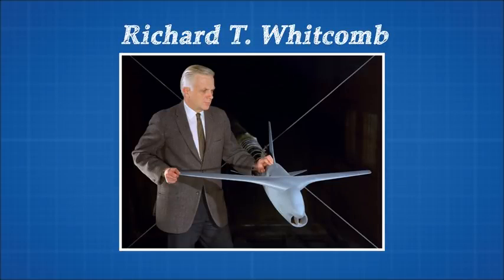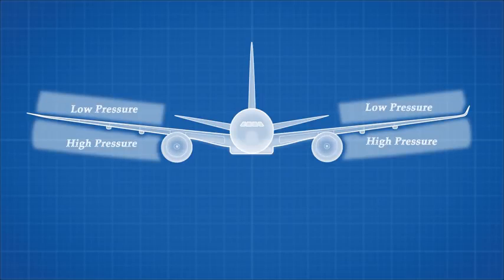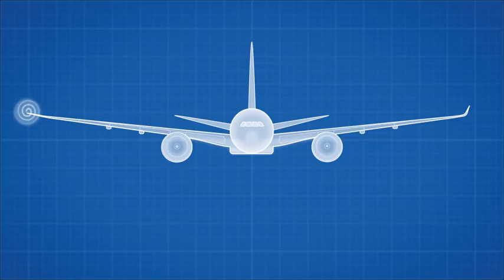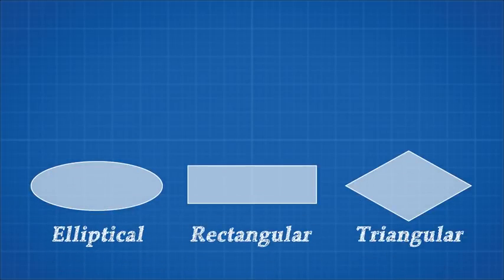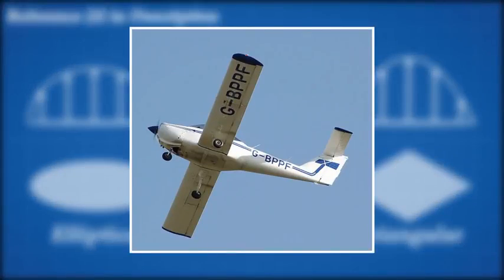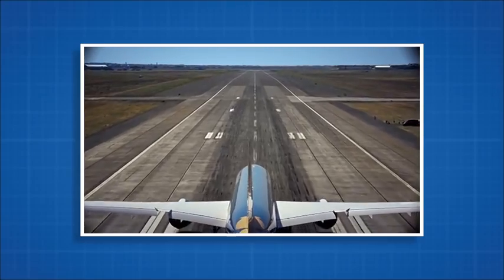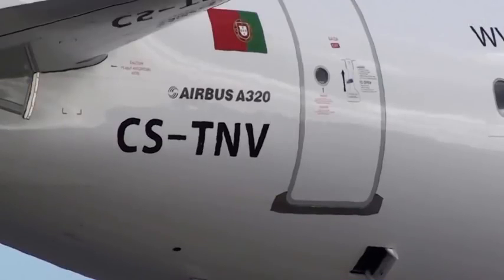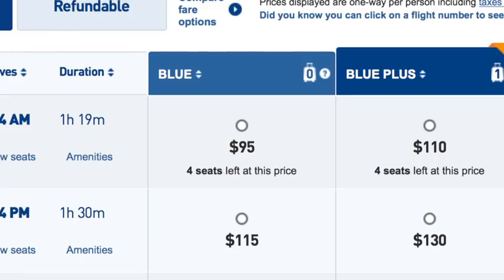Winglets - Como eles funcionam?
✈️Meu site!✈